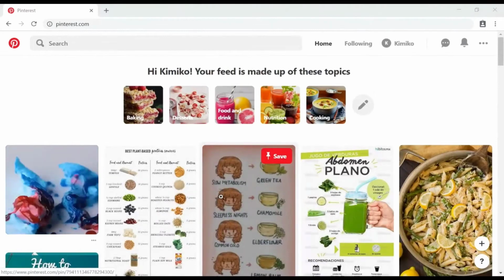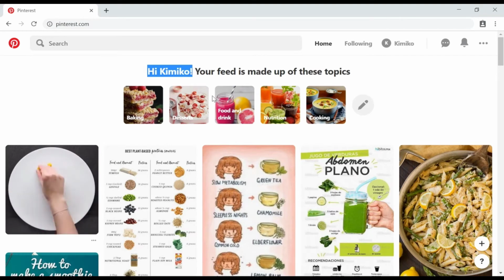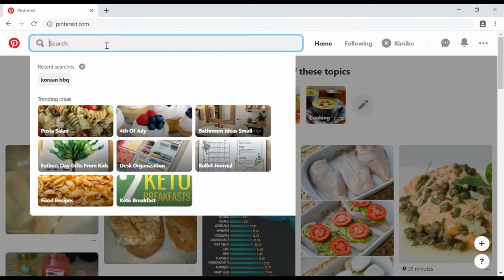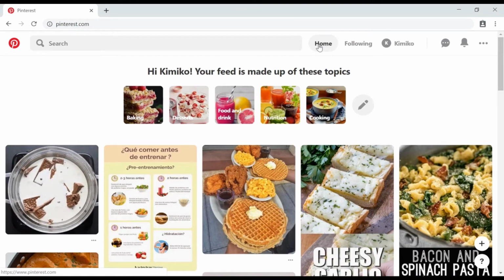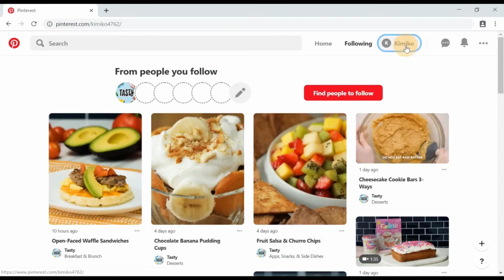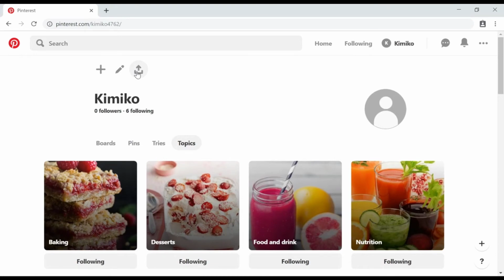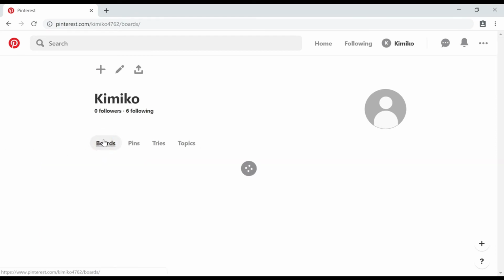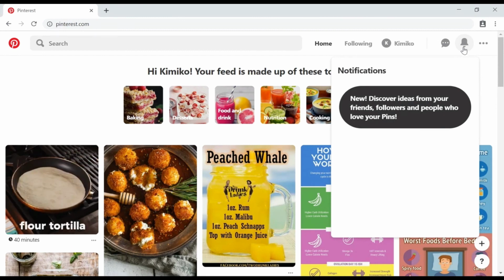Marketing On Pinterest In 2021 And Beyond - Social Media Marketing For Newbies